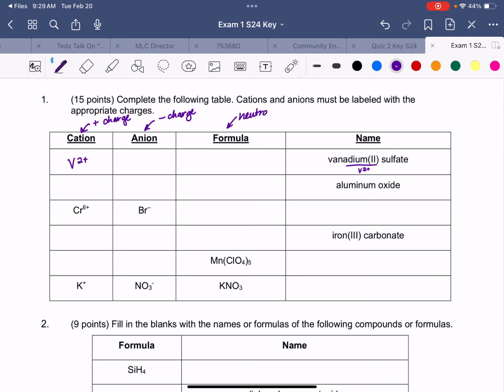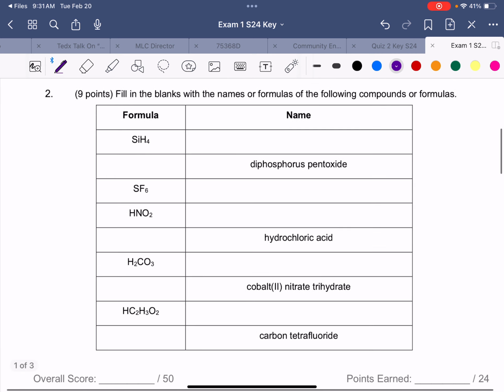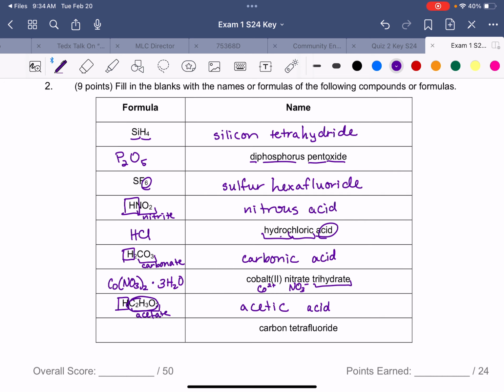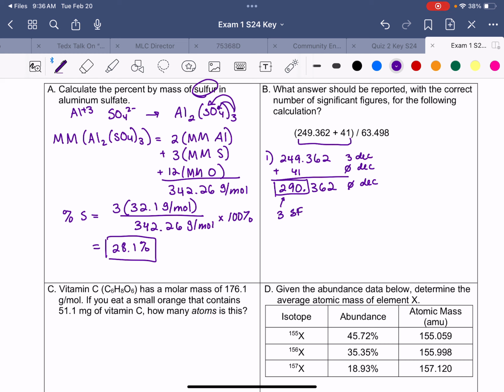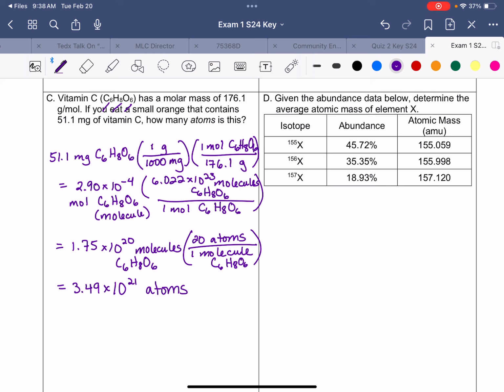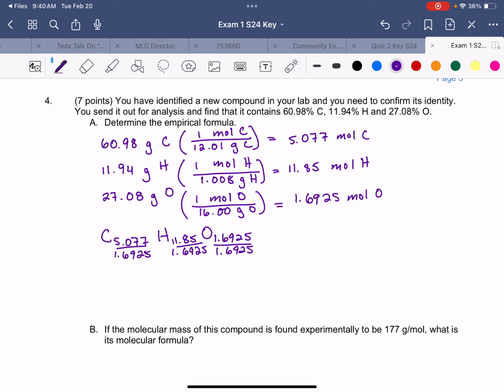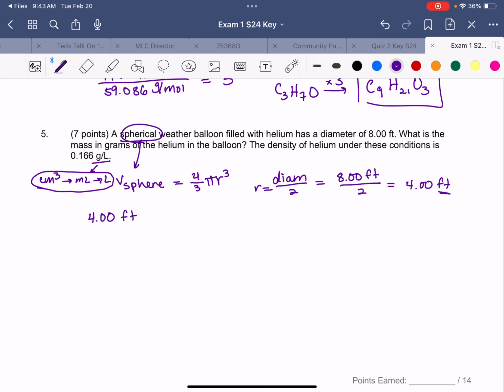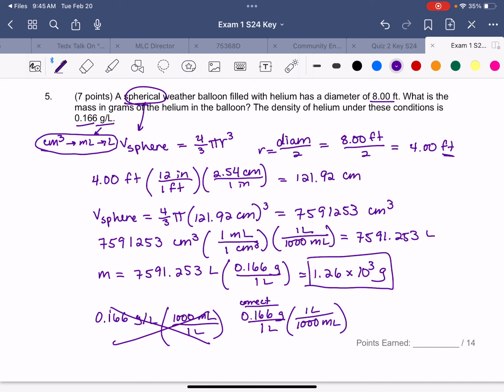Exam 1 Key Explanation